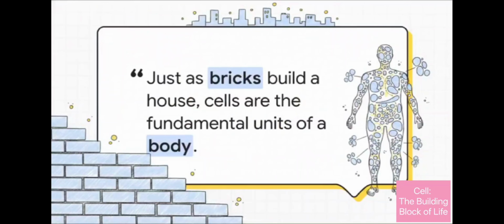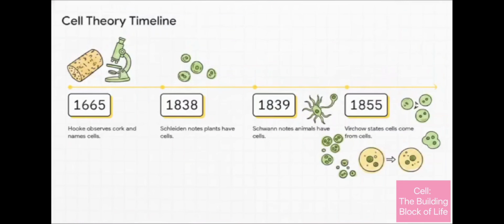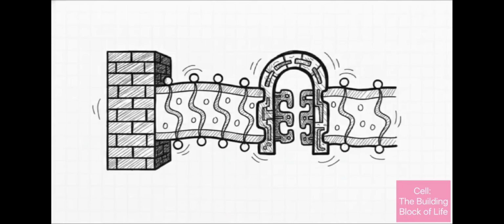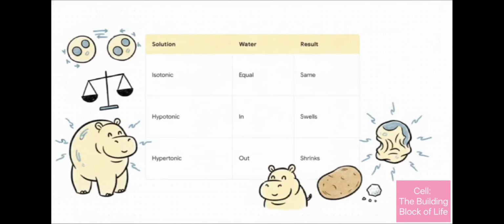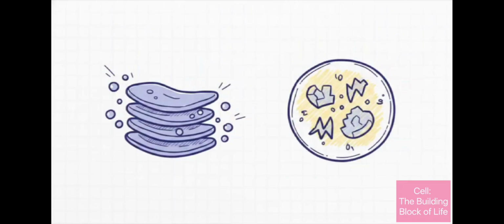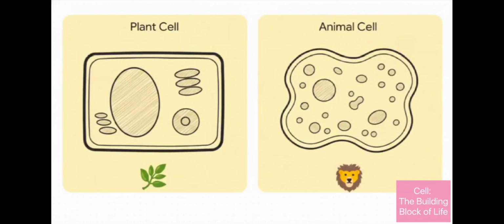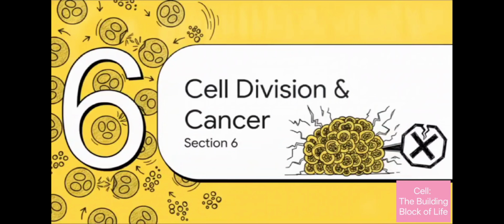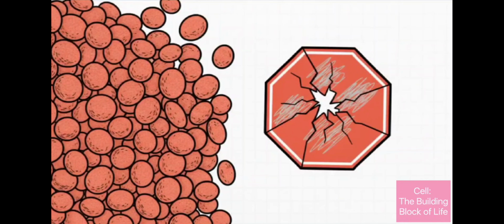Class 9 Biology Ch 2 Cell: The Building Block of Life Rapid Revision 10 min